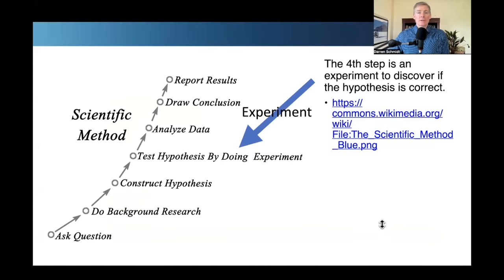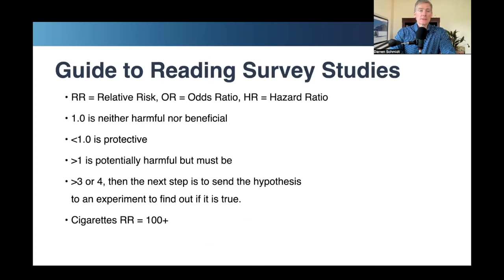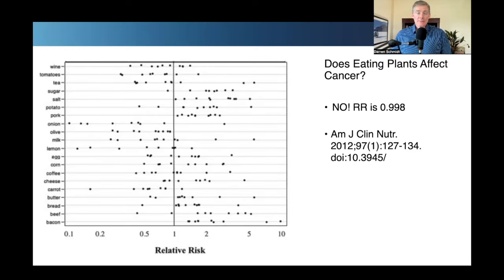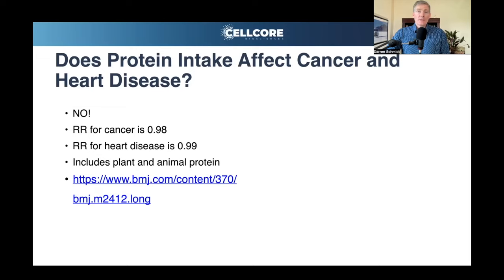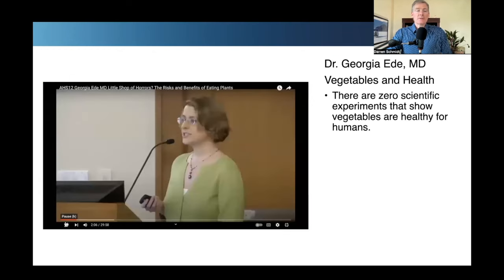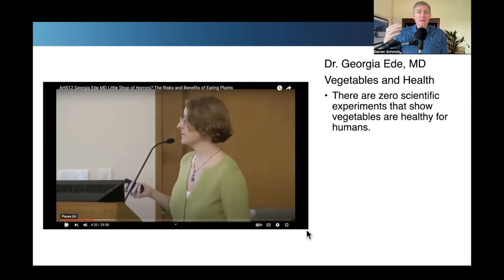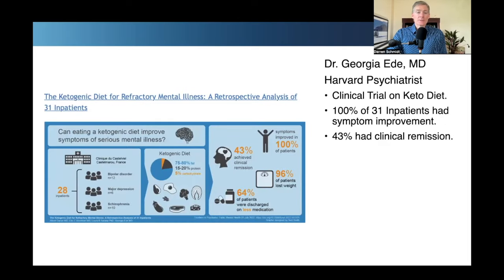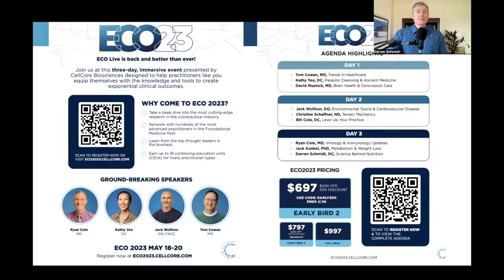There Is No Scientific Proof That Vegetables Are Good Nor Meat Is Bad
We take a step back and start at the beginning by looking at your health as the puzzle that it is and figure it out with our vast experience and knowledge in natural healthcare.

1. If you are in the Ann Arbor, Michigan area

2. Not local to the area but would like to travel

3. Not local and not looking to travel

4. Not looking to become a patient but interested in learning